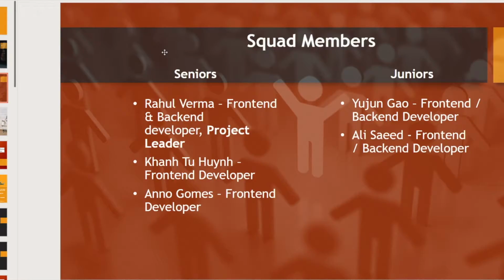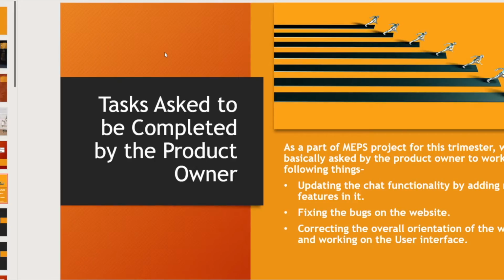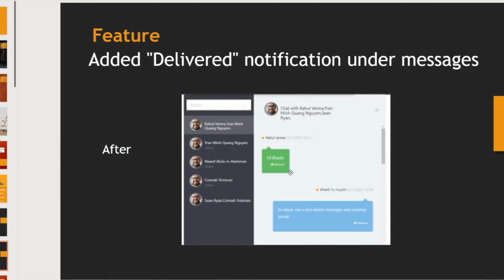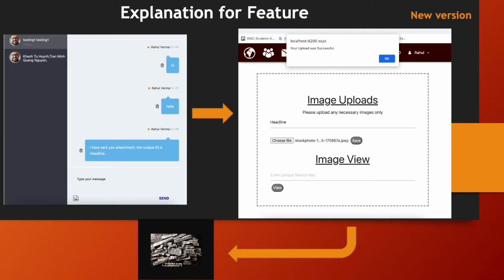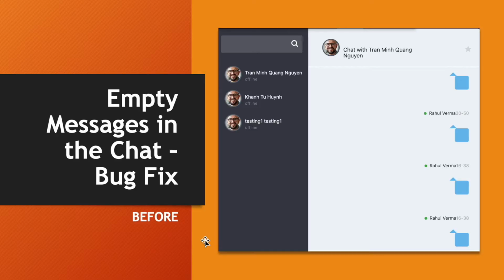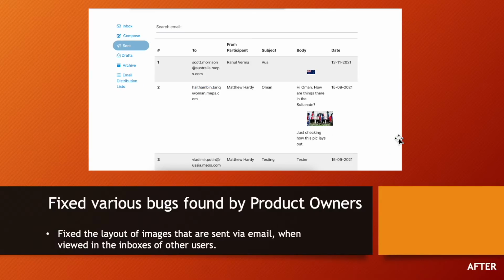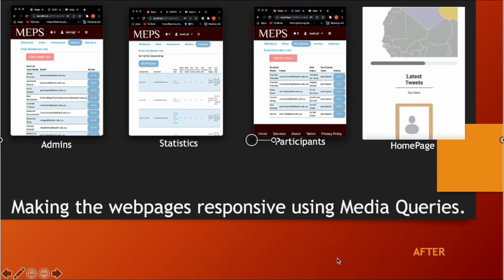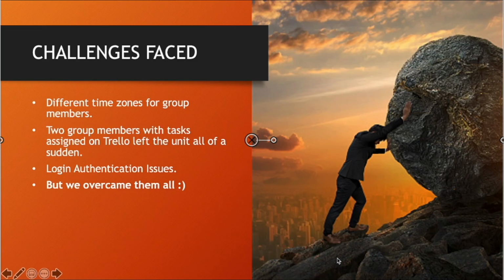Project-B Iteration-1 PPT